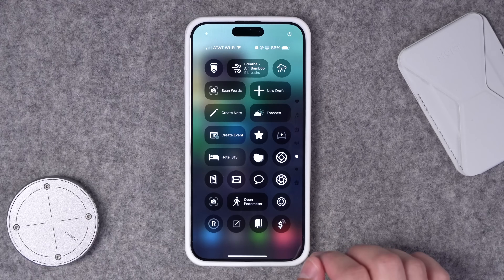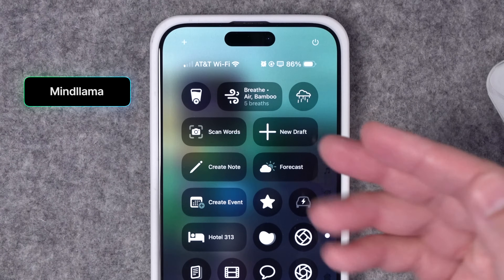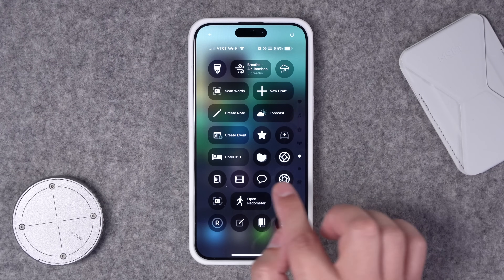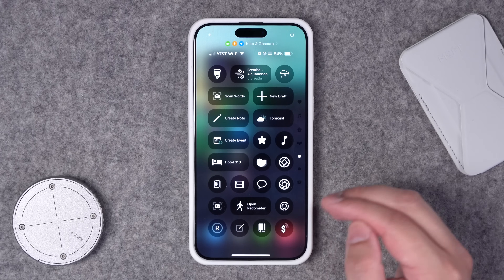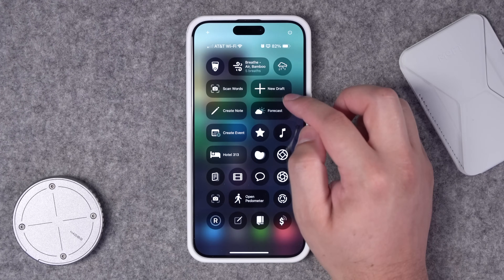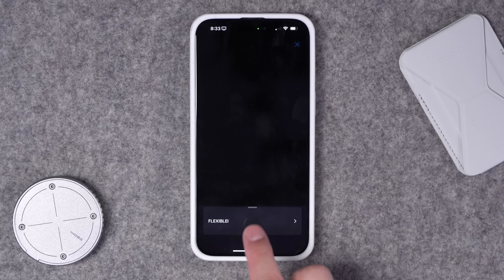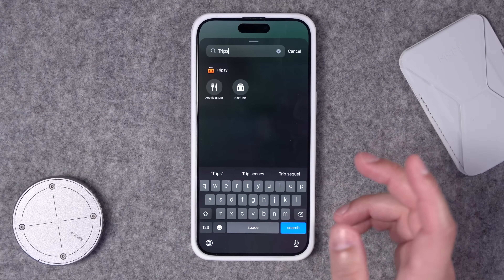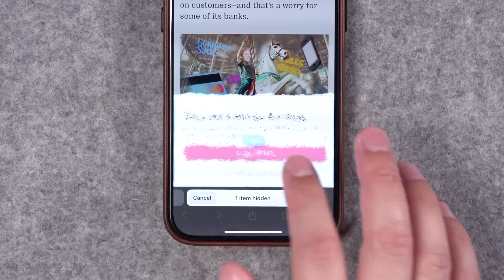32 GREAT iPhone Control Center Apps for iOS 18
Discover 32 of the best iPhone Control Center apps for iOS 18. Quickly create notes, tasks, and events, frame your screenshots, custom camera apps, water tracking, music, and more!

🎙️ Listen to Primary Technology, my tech podcast

📺 Videos Mentioned

Chapters ➡

00:00 Introduction
00:23 Customizing Control Center
00:52 Shareshot
01:15 Waterllama
01:52 Mindllama
02:08 Dark Noise
02:26 Translate
02:44 Shazam
02:55 Bear
03:17 Carrot Weather
03:31 Cheatsheet
04:01 Fantastical
04:16 Widgetsmith
05:10 Halide, Kino, Obscura
05:40 Lock Screen Actions
06:09 Sofa
06:39 Sequel
06:50 Drafts
07:21 Home Actions
08:02 Lock Launcher
08:19 Gentler Streak
08:29 Pedometer++
08:43 LookUp
09:10 RainViewer
09:22 Things
09:40 Spark
09:53 Streaks
10:12 Tap to Cash
10:27 Ping Apple Watch
10:39 Tripsy
10:56 Structured
11:18 Focus
11:35 You Already Know